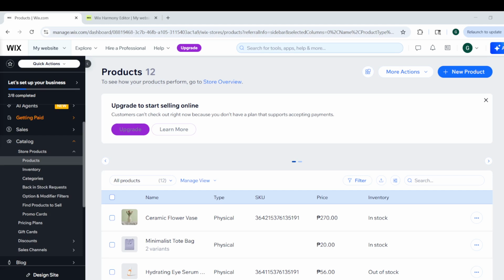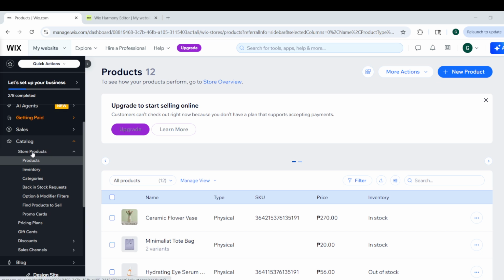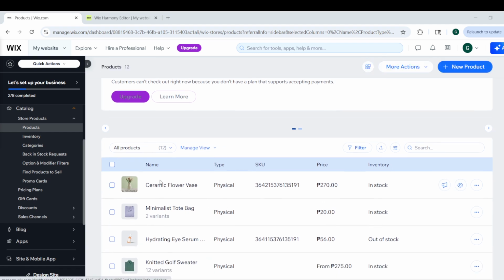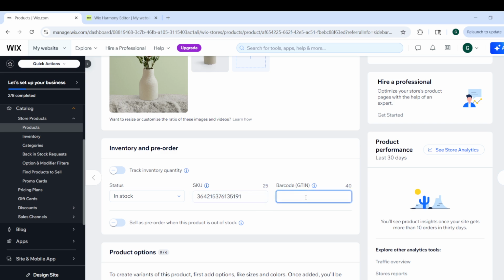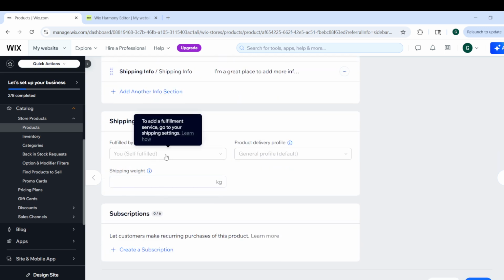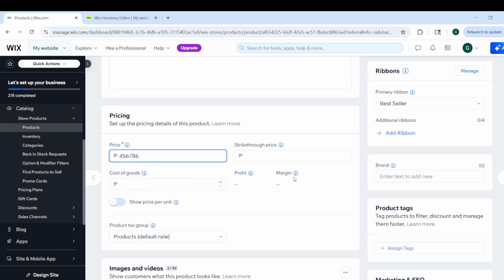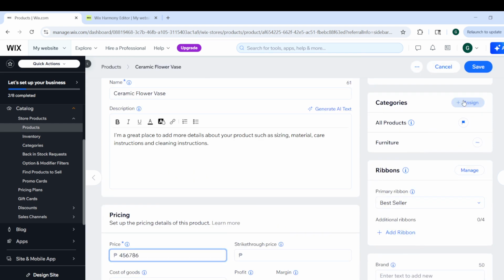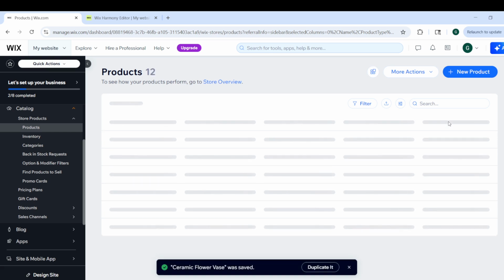How To Adjust The Price For Product Variant On Wix [2026 Guide]